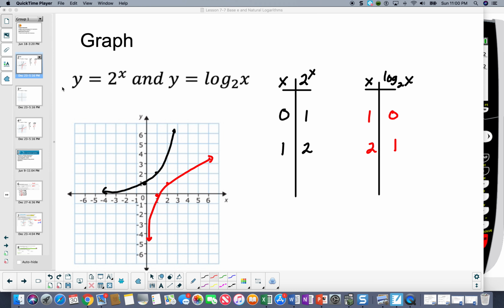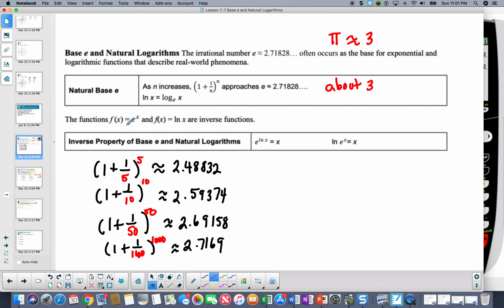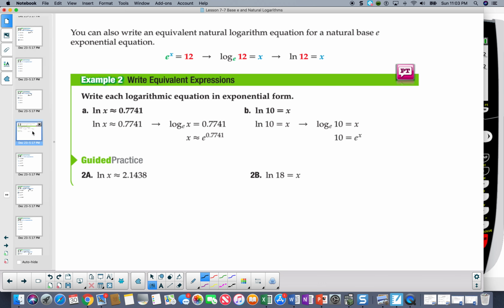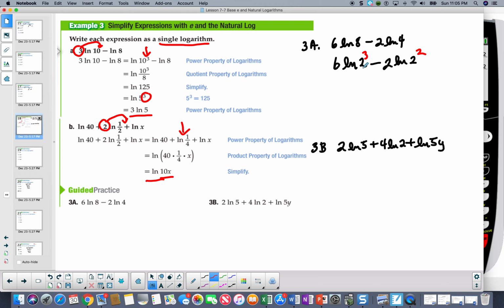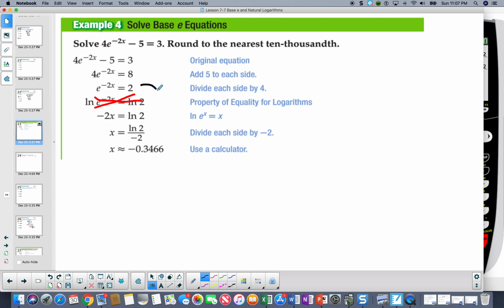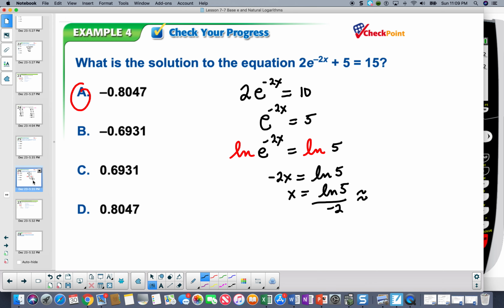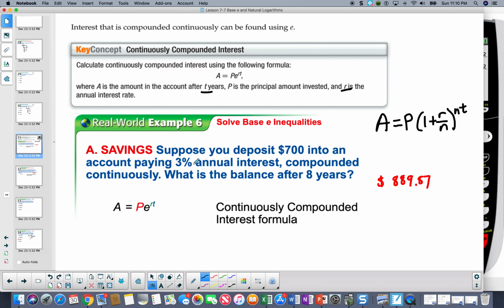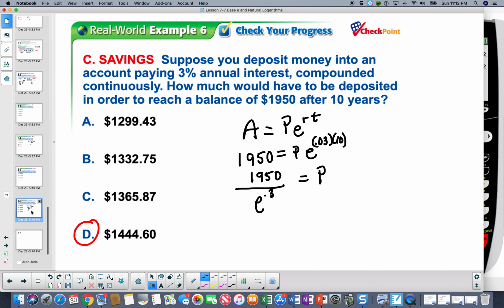7 7 Alg 2 Glencoe Screencast